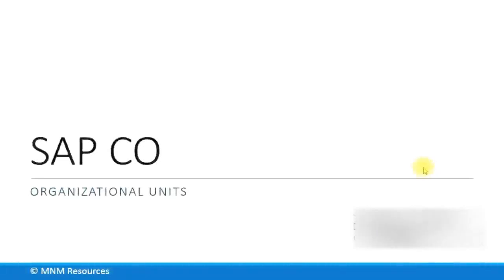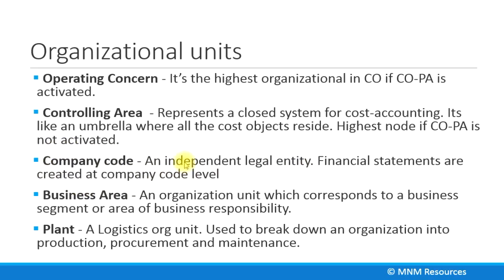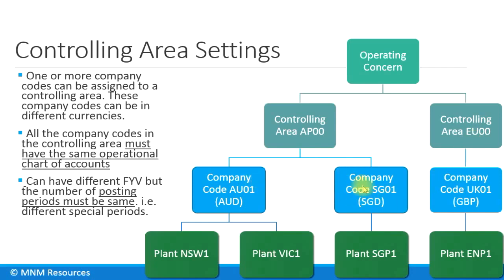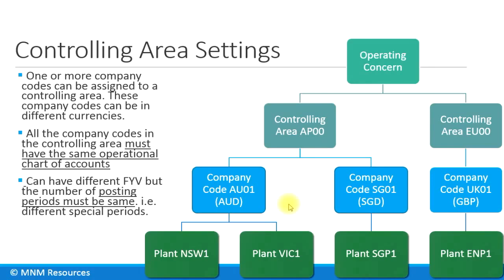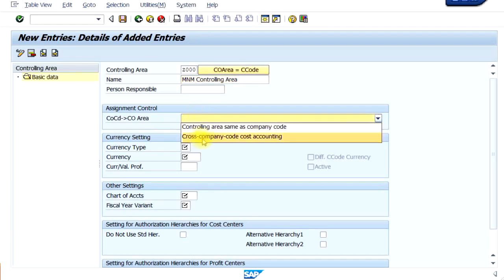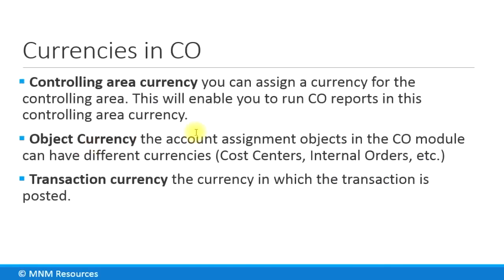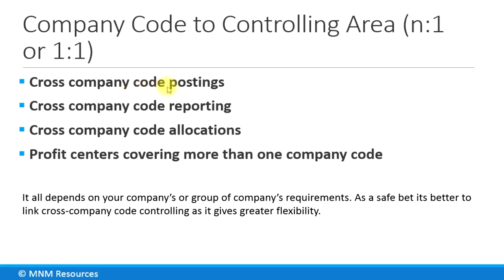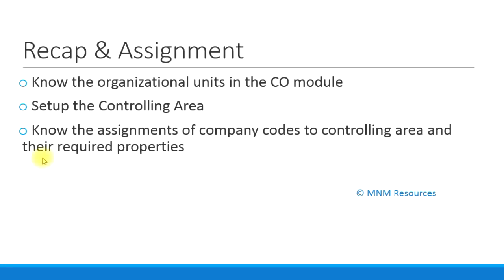03 SAP CO Training Org Units Video 3 SAP CO Controlling